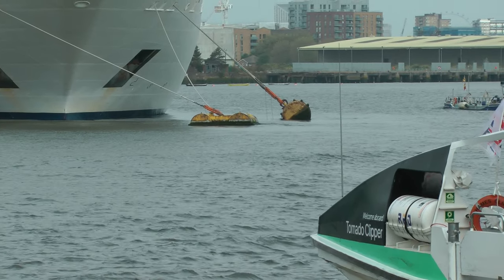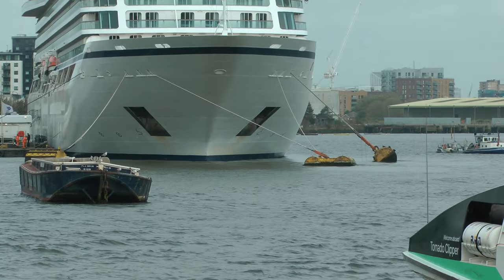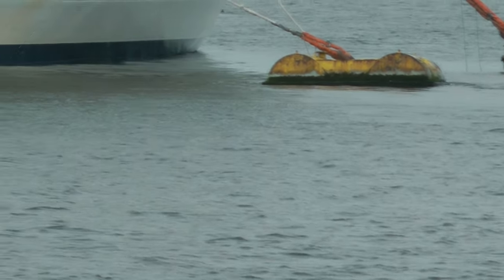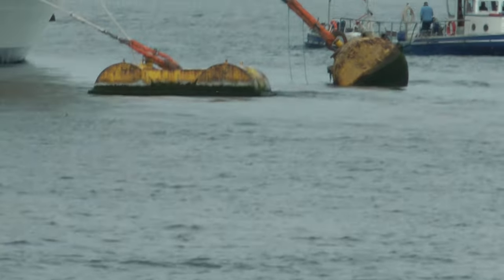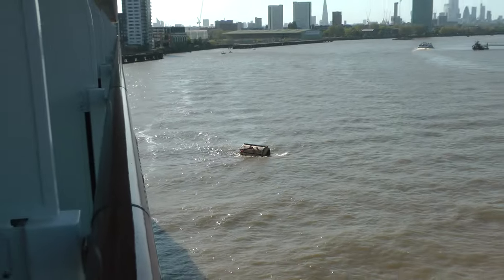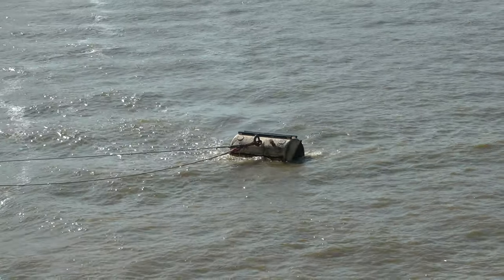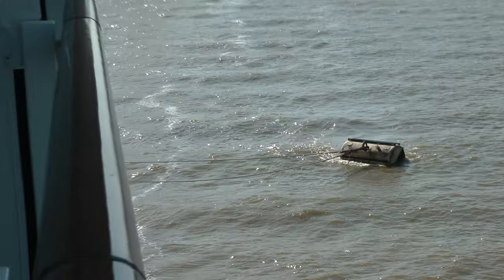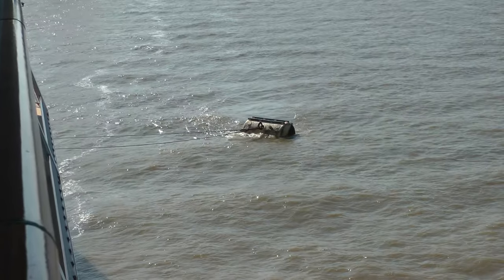mooring buoys used by Viking Venus to moor in the channel of the River Thames in London, UK 5/26/23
This shows the 5 mooring buoys used to in effect "dock" our Viking cruise ship Viking Venus in the channel of the River Thames during our London stop on our British Isles Explorer Cruise. Use of the mooring buoys allows the ship to be in essence "firmly anchored" away from shore but without using the ship's own anchors and thereby avoiding any destruction or disturbance of the floor or bottom of the body of water--they are often used when ships need to moor near coral reefs for example.  Although we were close to Greenwich, we were still considerably out from the shore and were required to tender back and forth from the ship if we wanted to go ashore.  In order to dock or anchor such a large ship in the channel of a flowing, busy river like the Thames, they used 5 floating mooring buoys, one at each corner to and another one in the front center although as you can see, the center front one was not exactly centered and definitely off to the port side. I had not given any thought to how we were going to dock in London and have to say I was more or less amazed that ocean going cruise ships as large as Viking Venus can moor in the river as far upstream and in London as Greenwich is. The first :20 are filmed from our Uber Thames Clipper water taxi and the rest from our deck 5 veranda in our cabin. The date is 5/26/23. The mooring buoys are, as I understand, firmly attached to the river bottom and there are a number of excellent internet articles explaining in detail how these interesting marine devices work. They did an excellent job and I don't think the ship moved an inch, just like at a real dock or pier. The key aspect of this though, if not already clear, is that by mooring through use of these mooring buoys, which are already somehow firmly attached to the bottom, a ship can be firmly "moored" without use of its own anchors and any disturbance of the marine ecosystem by the anchor digging into the bottom. The bottom of the Thames is obviously no coral reef but avoiding further disturbance beyond what has already happened there I'm sure seems like a good idea.